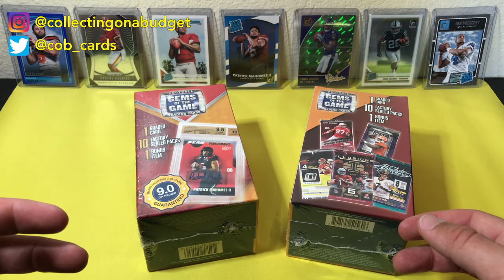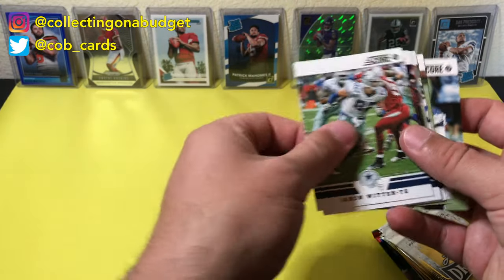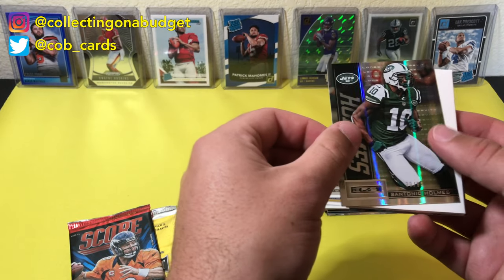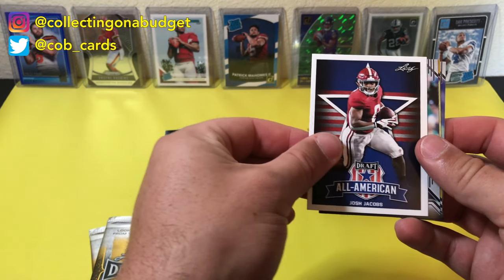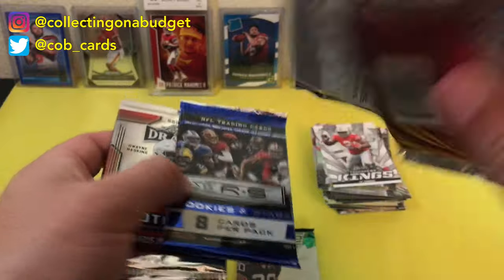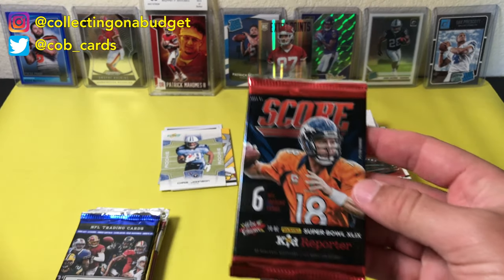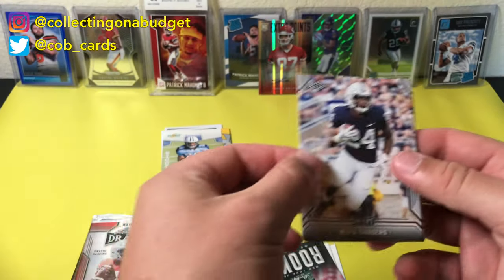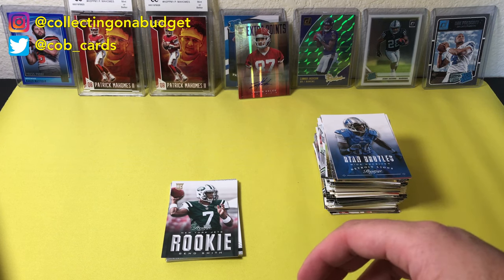Two Gems of The Game Football Boxes - Rookie Auto Pull and much more!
In today's video we're opening some more football!! I grabbed these recently from Walmart. They are a pretty fun product.. not a ton of value but still very fun. They were $20 per box. I was lucky enough to make my money back with one card... See what card I pulled.